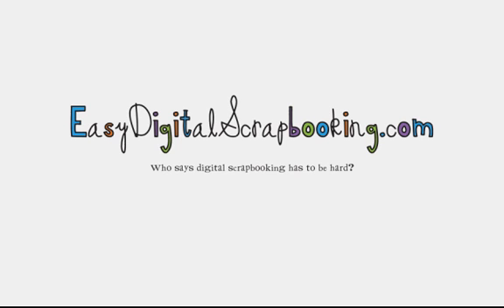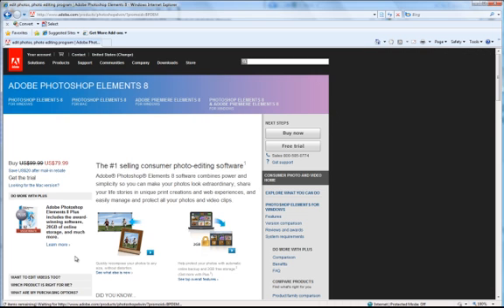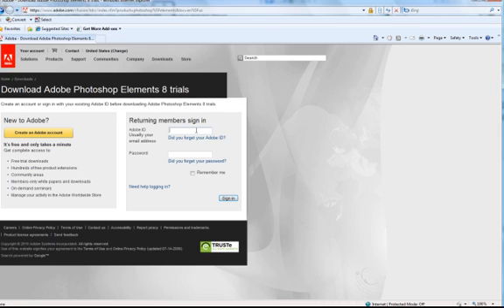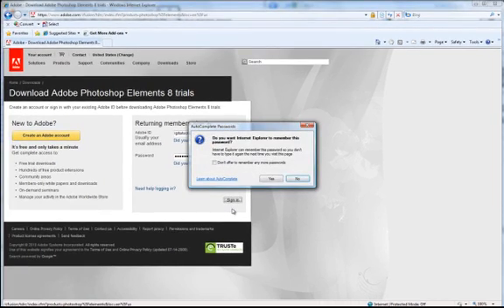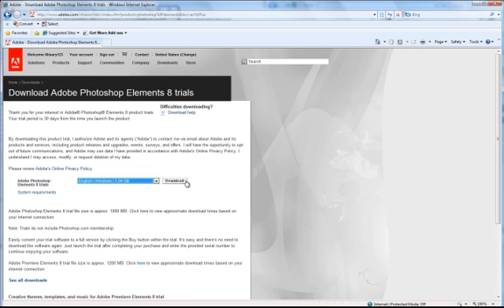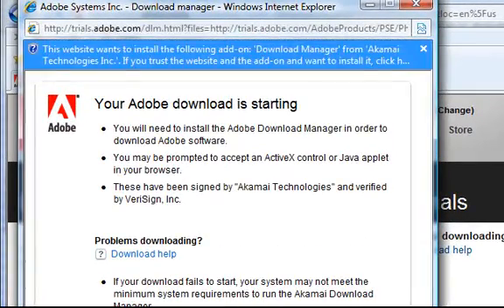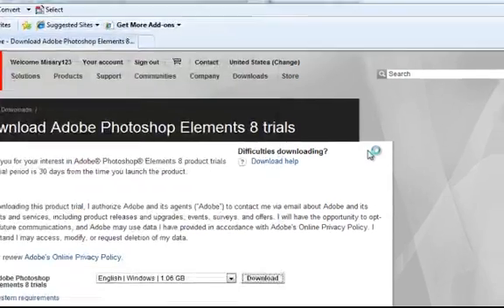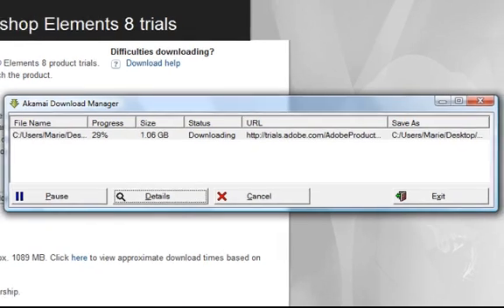Easy Digital Scrapbooking Adobe Photoshop Elements Free Trial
Stop to learn how to download Adobe Photoshop Elements free trial in a matter of minutes. Perfect for digital scrapbooking!